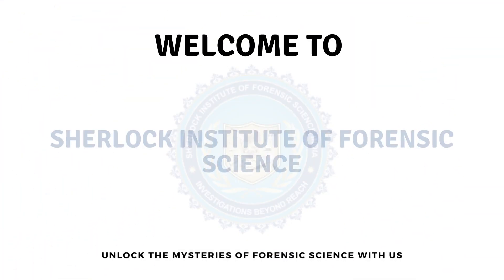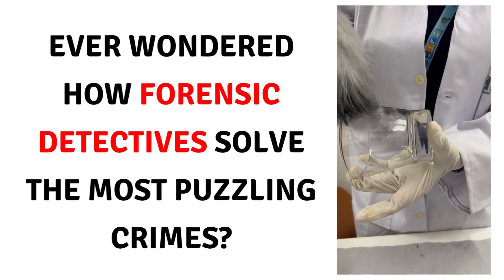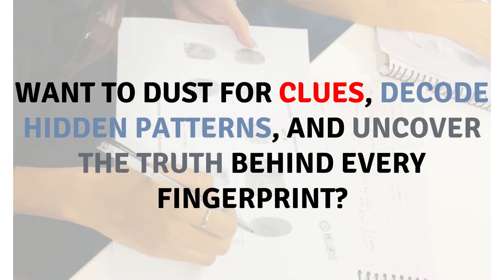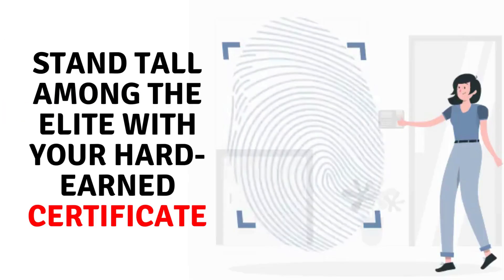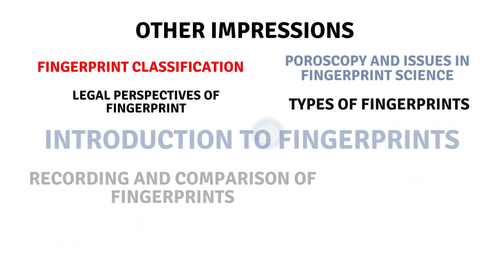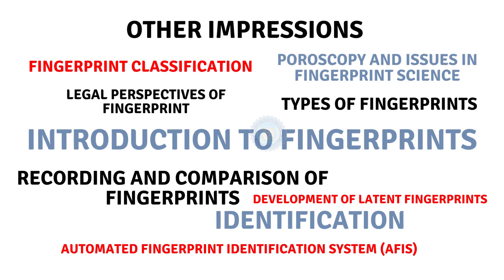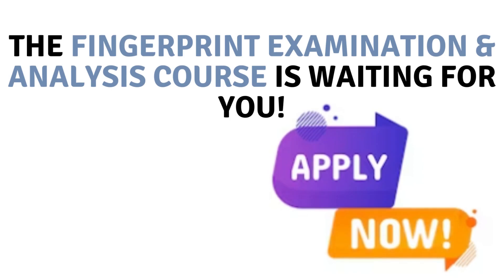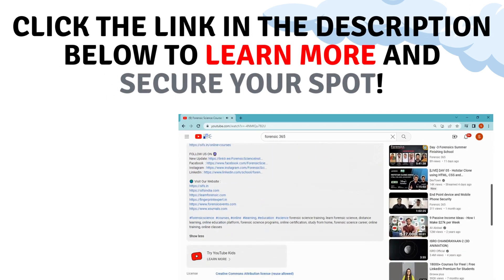Fingerprint Examination & Analysis | Online Course Sherlock Institute of Forensic Science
Uncover the art of Fingerprint Examination & Analysis with online course by Sherlock Institute of Forensic Science! Dive into the world of forensic fingerprinting, identification techniques, and crime-solving. Master the science behind unique patterns and contribute to justice. Join now to become a fingerprint expert and leave no print unexamined!

Looking to hire someone for investigation purposes? Explore our range of forensic services
Learn about the latest online and offline forensic science events